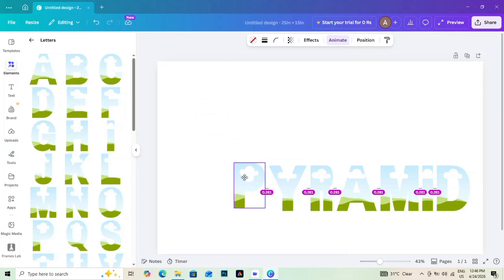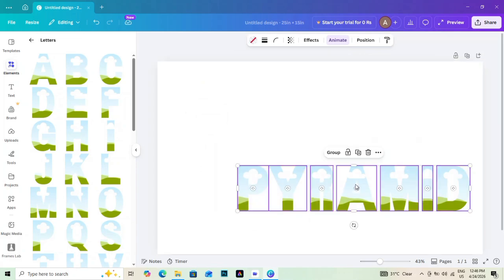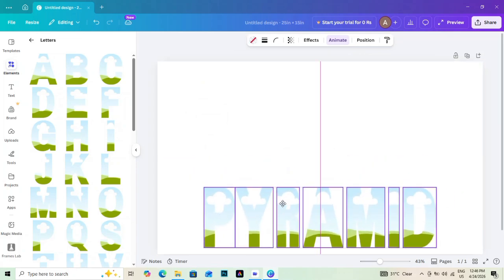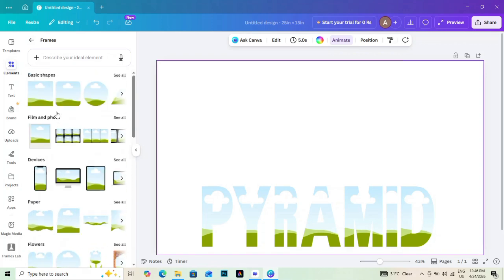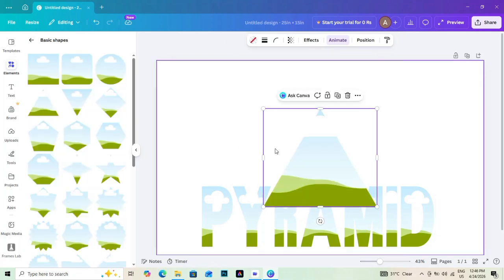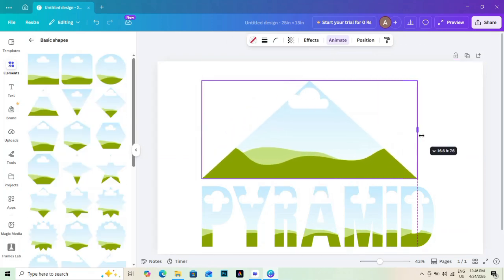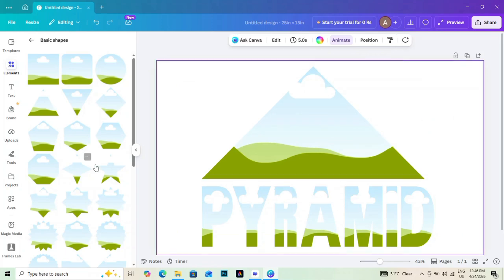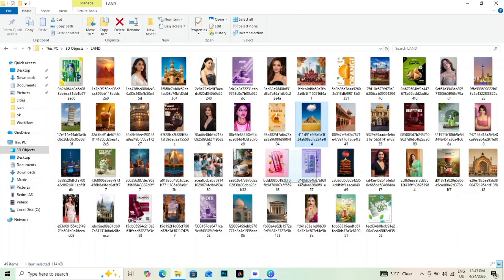HDR 4K Portrait|Professional Retouching LookCanonR6 + Photoshop ColorGradingMasterclass#E9DED88#3601